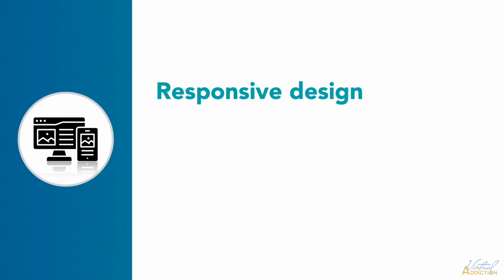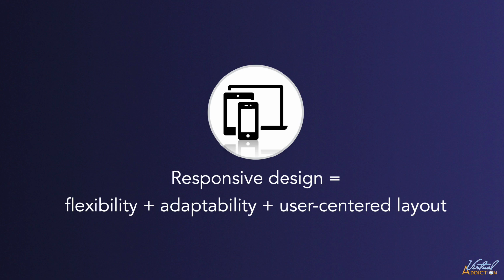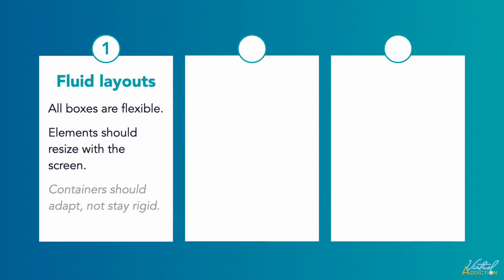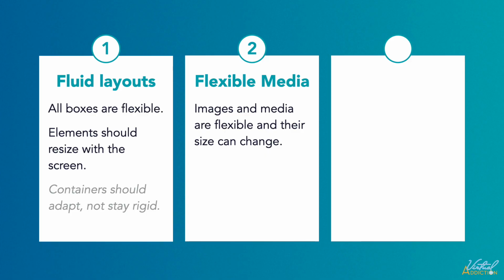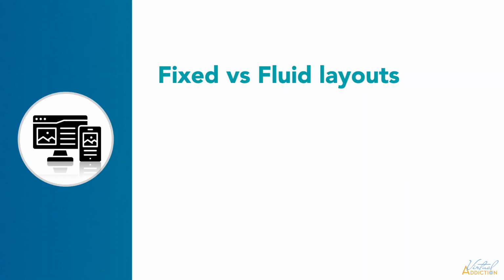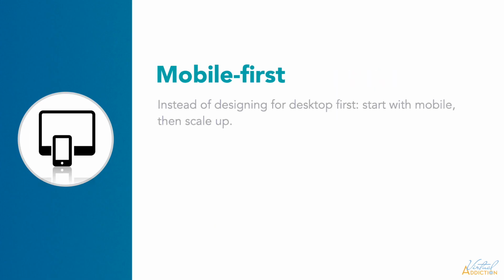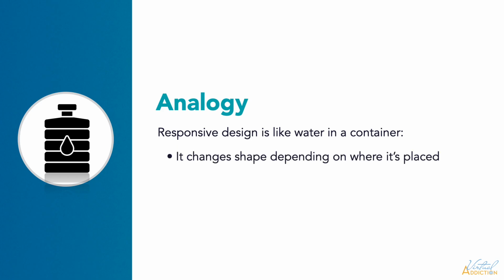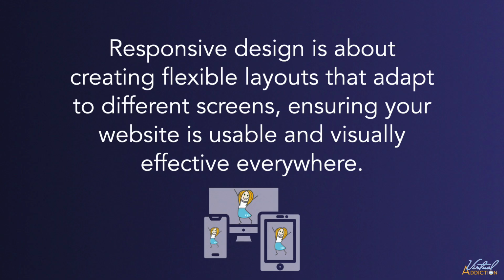Responsive Web Design Explained (Beginner-Friendly Guide)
Learn the fundamentals of responsive web design in this beginner-friendly guide!

In this video, you’ll understand how modern websites adapt to different screen sizes — from phones to desktops — and why responsive design is essential in today’s web development world.

We’ll cover:
      • What responsive design is
      • Why it matters for user experience (UX)
      • Mobile-first design strategy
      • Fluid vs fixed layouts
      • Breakpoints and media queries

By the end, you’ll have a strong conceptual foundation to start building responsive websites that look great and work smoothly on any device.

Perfect for students, beginners, and aspiring web developers.